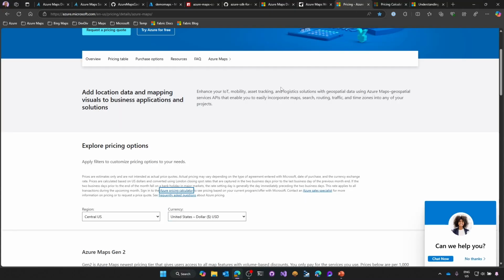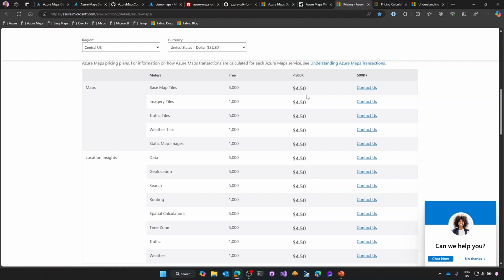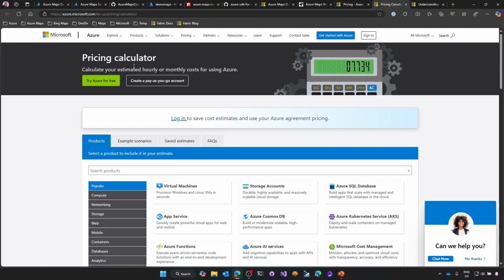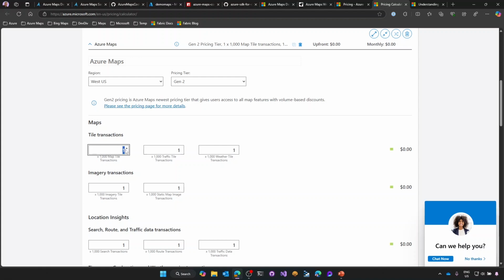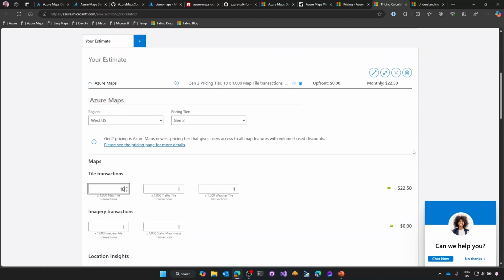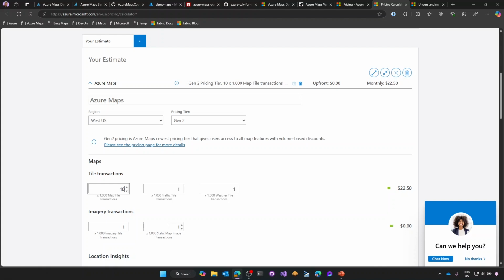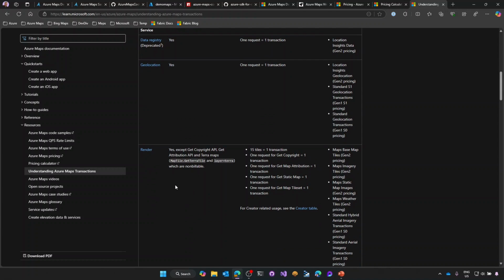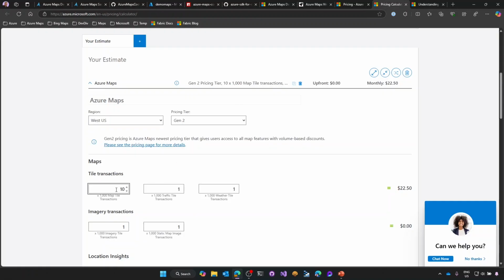Azure Maps Pricing Overivew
This session goes through how you can estimate and manage your Azure consumption from Bing Maps for Enterprise to Azure Maps. We will walk through using the Azure Maps pricing calculator and how to read the results.

Be sure to consult with your Grey Matter account manager for the pricing and licensing support that best fits your needs.